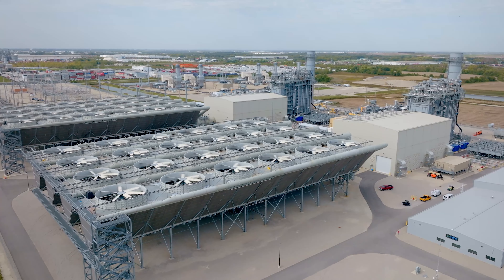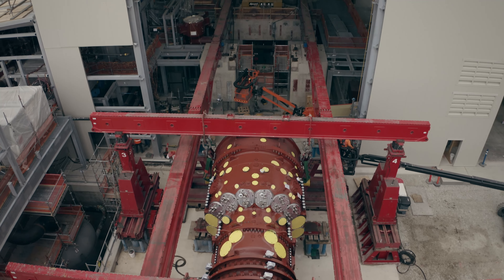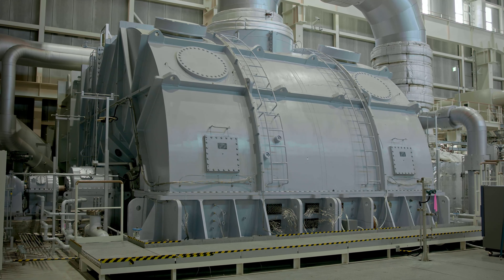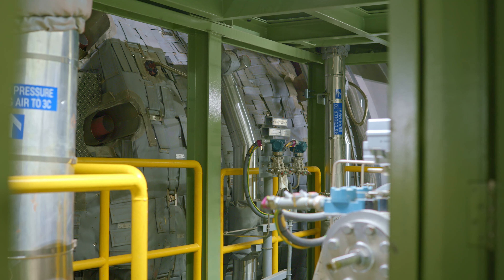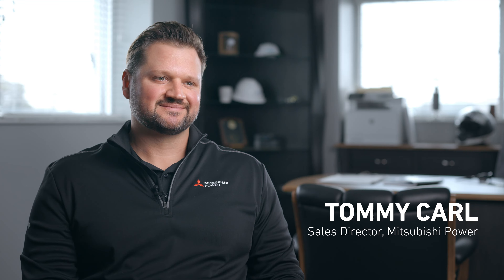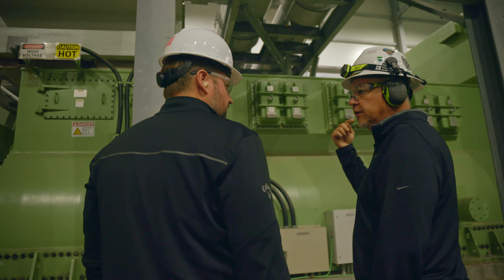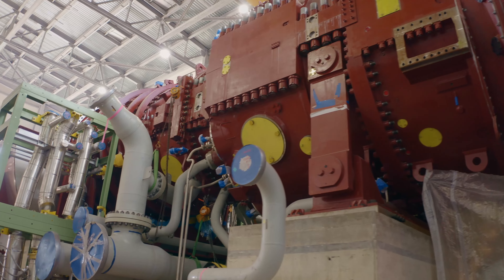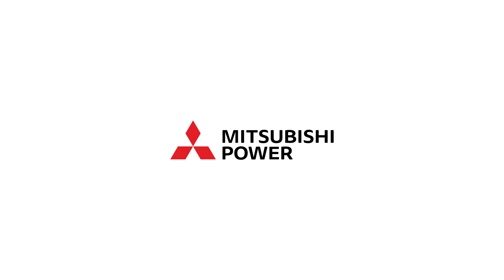Powering the Future: J-POWER USA's Journey to Sustainable Energy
Join us as we delve into the inspiring story the J-POWER USA team, who have been at the forefront of the energy transition. This video highlights the journey of commissioning the Jackson Generation Power Plant in Elwood, Illinois, and the pivotal role played by Mitsubishi Power’s advanced gas turbines.

Key Highlights:
- Advanced Technology: Learn about the cutting-edge M501 JAC gas turbines from Mitsubishi Power, which offer unparalleled efficiency, reliability, and adaptability, including the capability to run on a mixture of 30% hydrogen.
- Global Collaboration: See how a visit to Mitsubishi Power’s Takasago Machinery Works in Japan solidified the J-POWER USA team’s confidence in the JAC units and the philosophy of continuous improvement (Kaizen).
- Overcoming Challenges: Understand the innovative solutions and teamwork that enabled the successful commissioning of the Jackson Generation Power Plant during the global pandemic.
- Long-Term Partnership: Explore the ongoing collaboration between J-POWER USA and Mitsubishi Power, ensuring the plant’s optimal performance and supporting the community’s energy needs.

Quotes:
“It was a real eye-opener for me – the fact that Mitsubishi Power has the engineering, the manufacturing, the operational plant and the research team dedicated to improving the way this equipment operates blew me away.”
 – Kevin Miller
“If we have an issue, we reach out to TOMONI. They’re open 24 hours a day.” – Scott Freese, Plant Manager, Jackson Generation